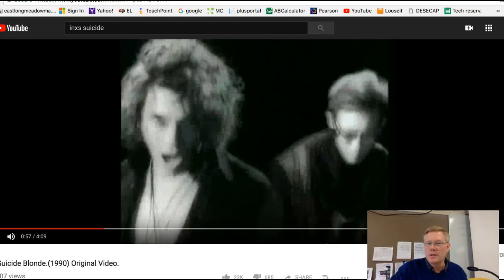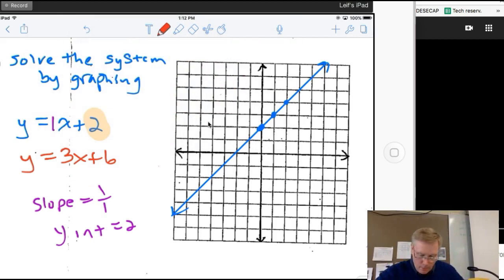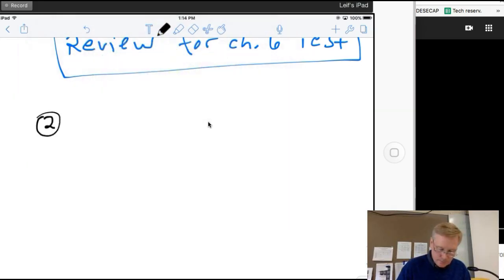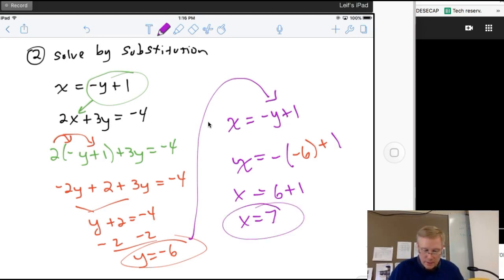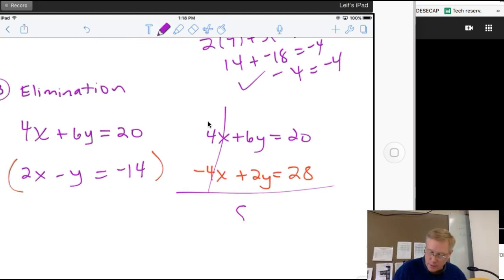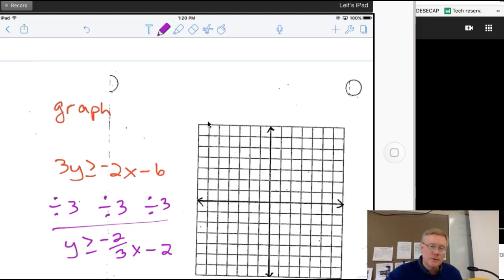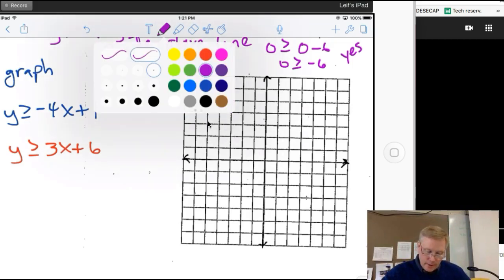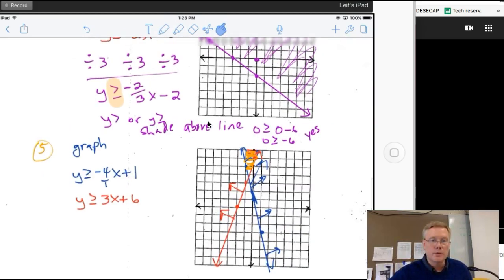Algebra 1 Review for Test 6